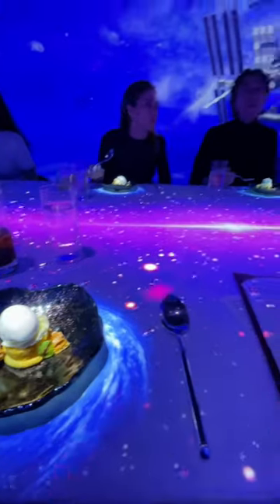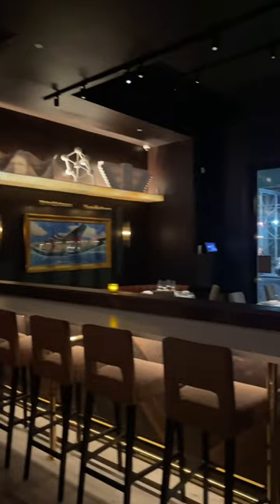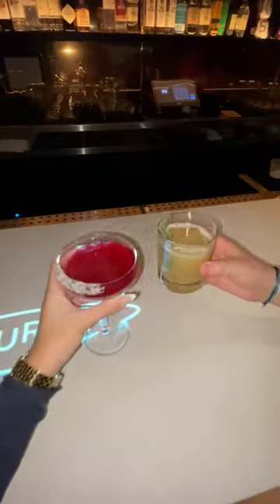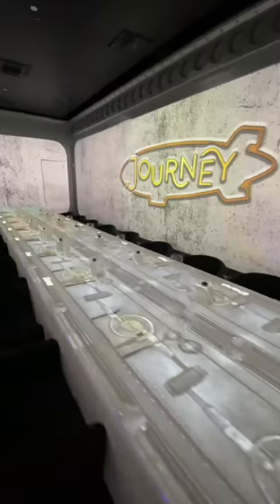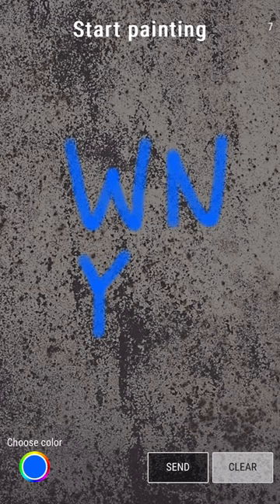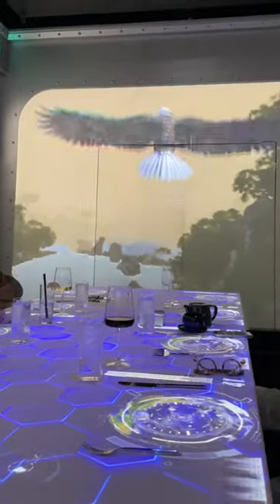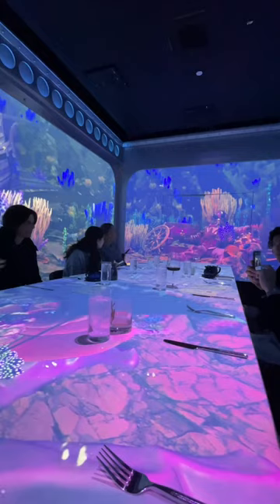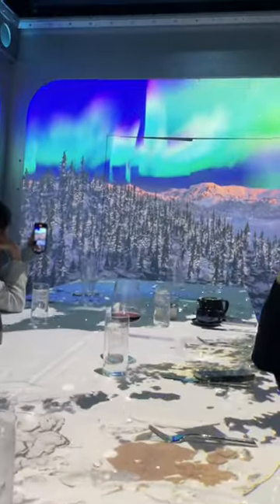Best Date Spots - Journey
Best Date Spots • Ep. 15 • IG: @katiehnyc

Journey

For a date experience that is quite literally ‘out of this world’, @journeyexperiencenyc combines fine dining with an immersive atmosphere. Their lounge is the perfect place to hang out before or after dinner, and keep an eye out for paintings and objects that might come to life. A perfect convo starter!